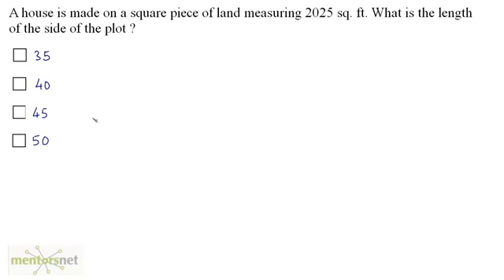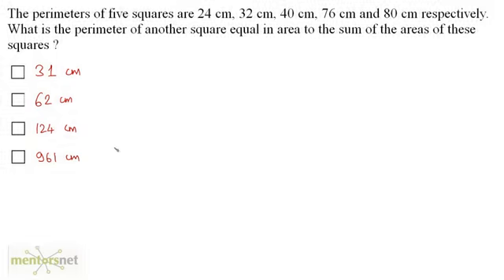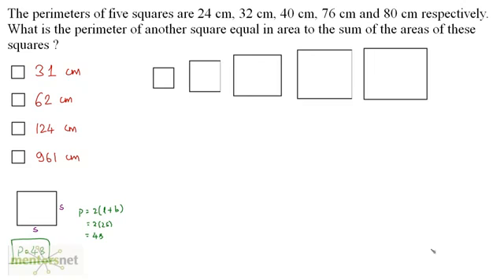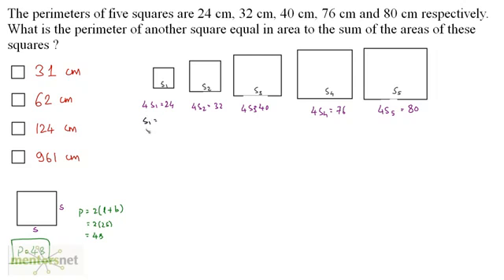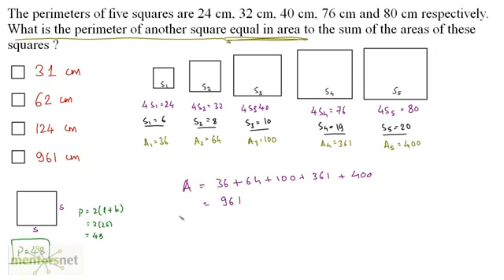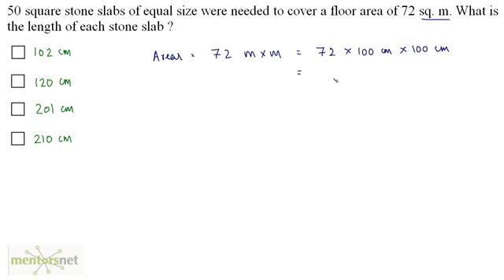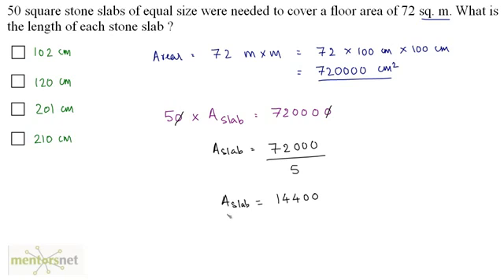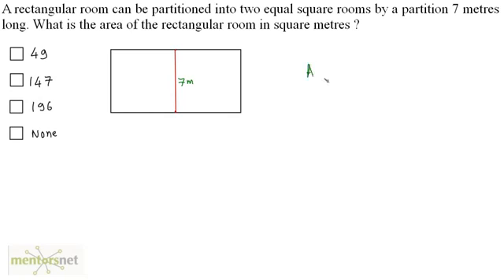QT 171 Question Set 1 on Squre Low